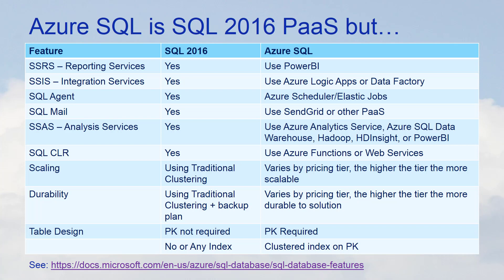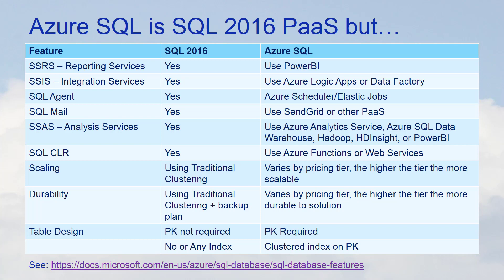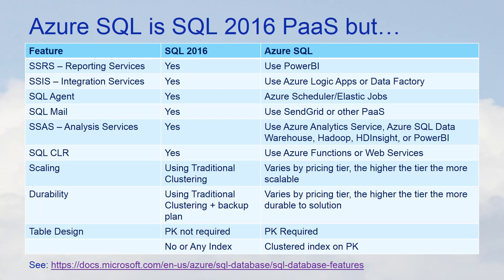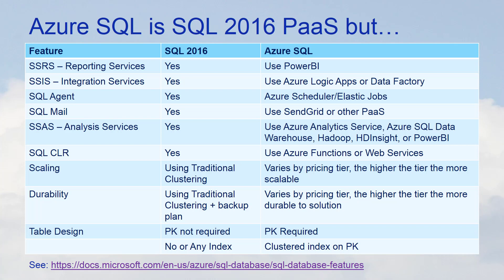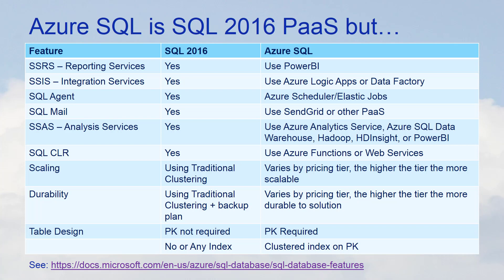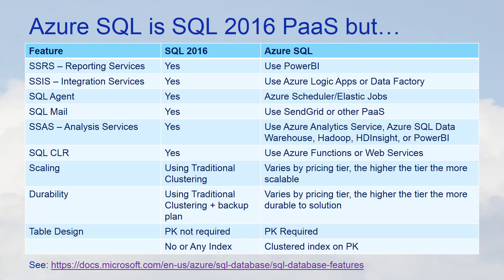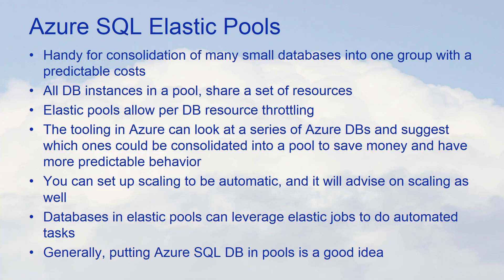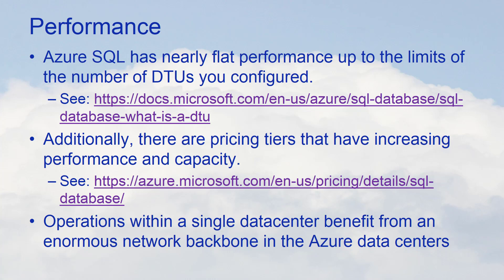Azure SQL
A quick tour of Azure SQL (PaaS)